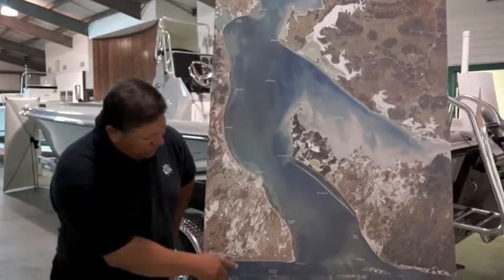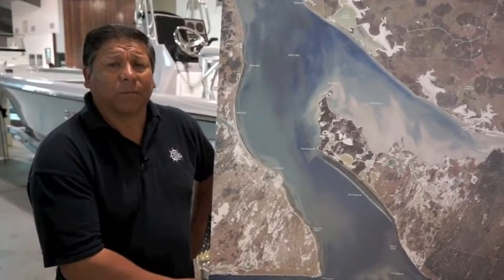Texas Fishing Tips Fishing Report Aransas Pass Area March 15 2012